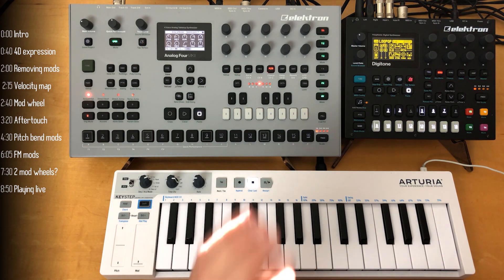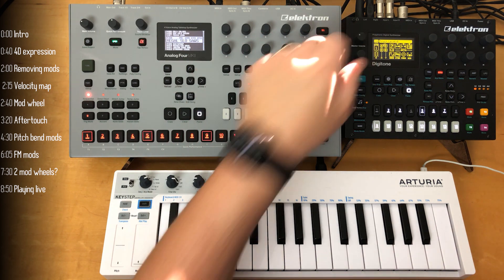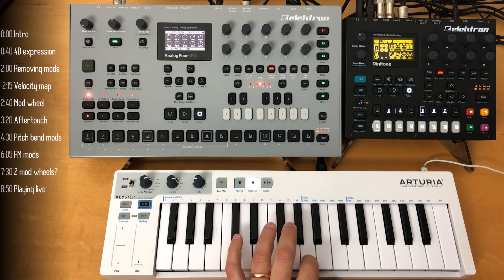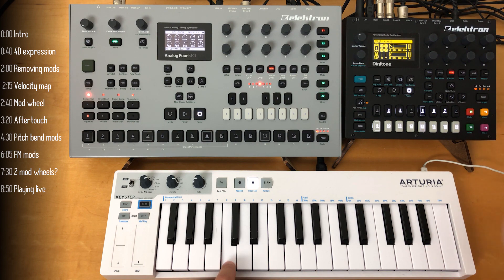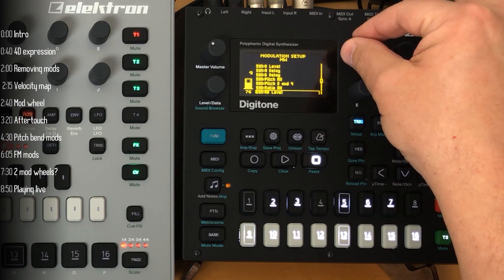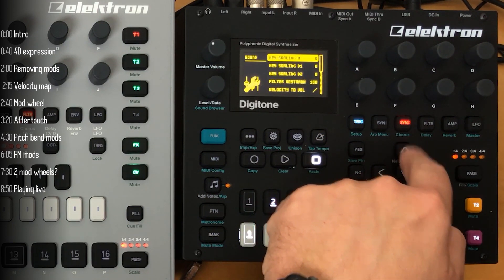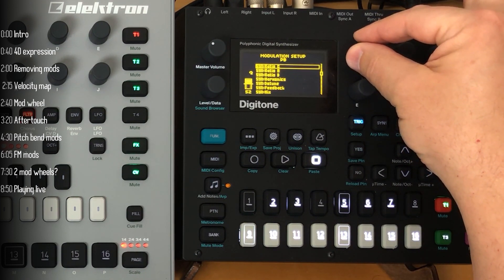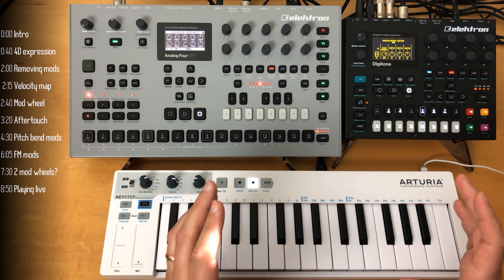Live expression on DIGITONE and ANALOG FOUR/KEYS: How to bring sounds to life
If you're not using an external keyboard's modulations to contol your\ sounds, you're missing out on a lot. Here's how to bring sounds to life on the Elektron Digitone, Analog Four (both MK1 and MK2) and Keys.

The keyboard I'm using is KeyStep by Arturia, and the stand is KOSMO by Cremacaffe